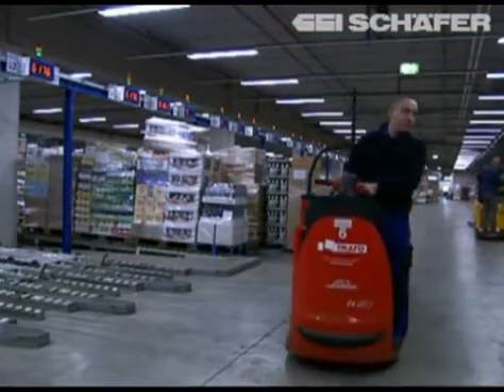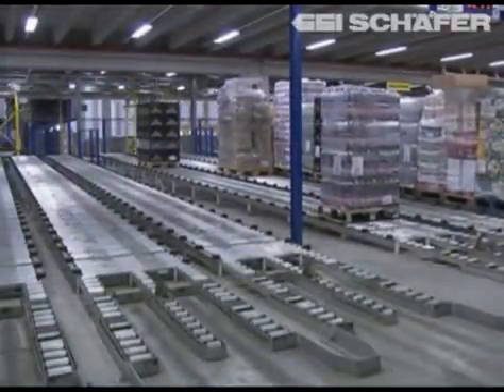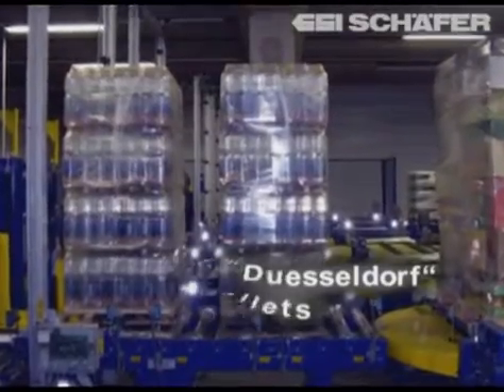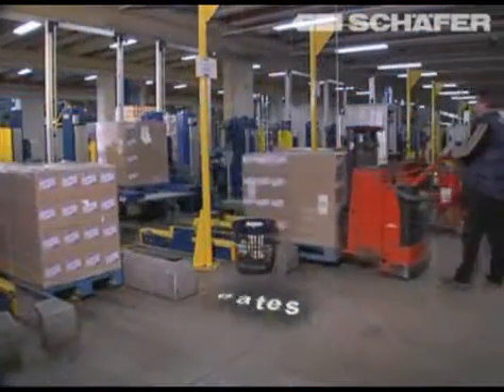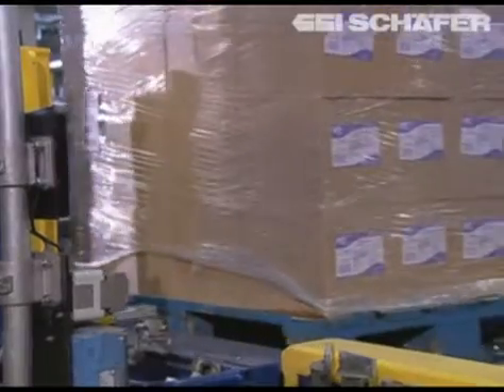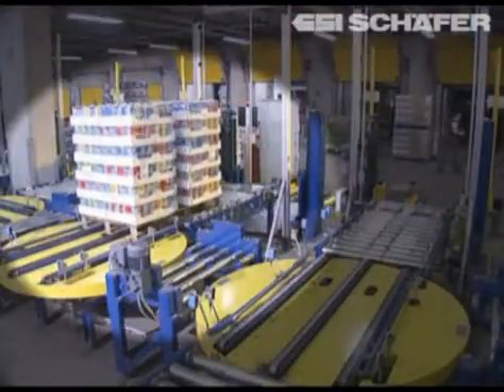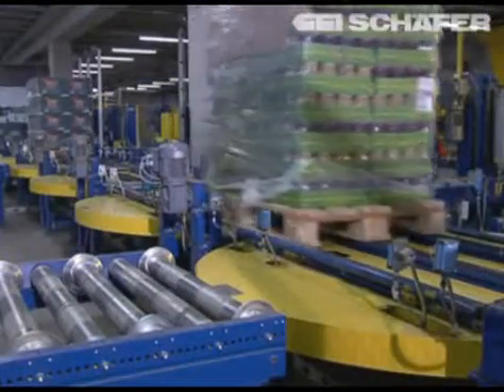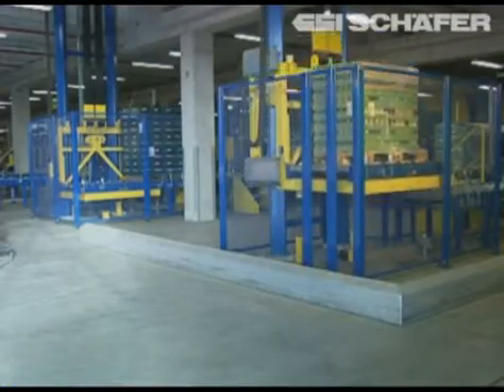High bay warehouse, storage and retrieval machine, compact crane at Netto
SSI-SCHAEFER has erected a new distribution warehouse for Netto, a leading discounter in Germany. A special highlight is the high flexibility of the pallet conveying system and the whole material handling equipment which can handle euro as well as half pallets. With the integrated electric monorail system, Netto can handle 209 storage and 234 retrieval functions per hour. The high bay warehouse with 8 aisles and 10480 pallet positions enables double deep storage.